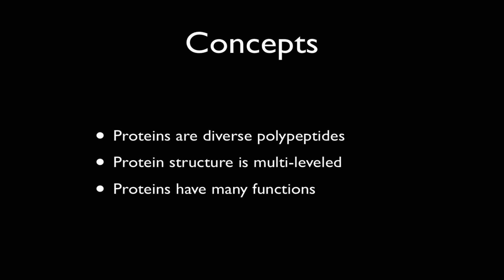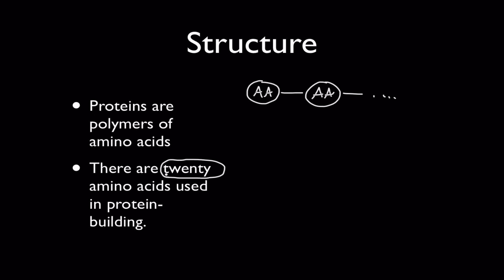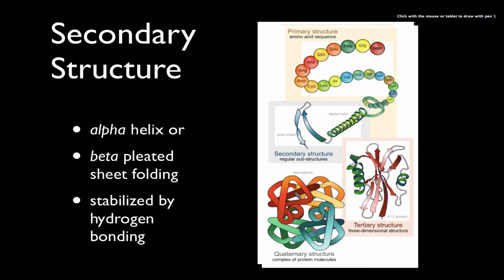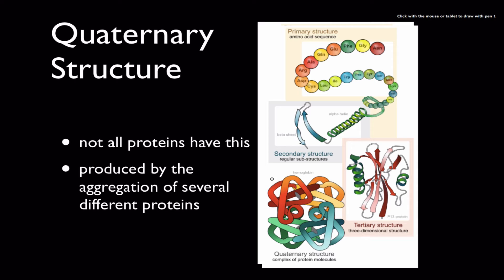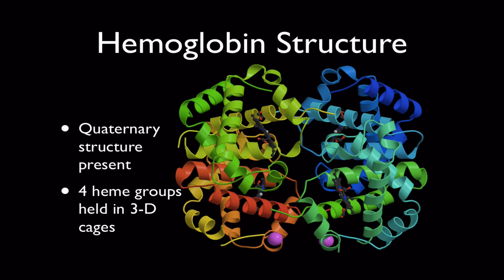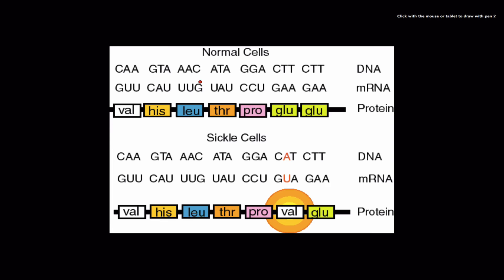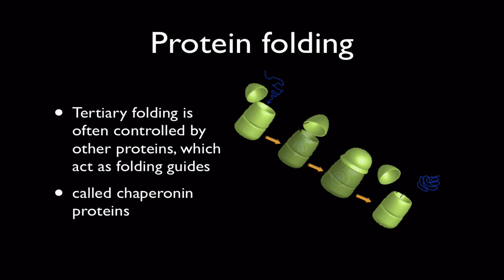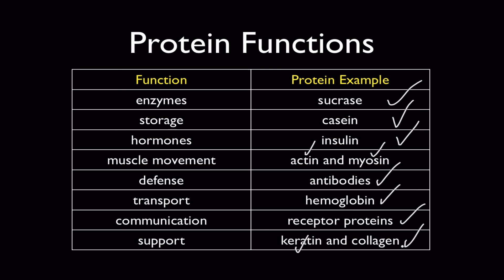2013 Proteins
Structure and Function of proteins overview